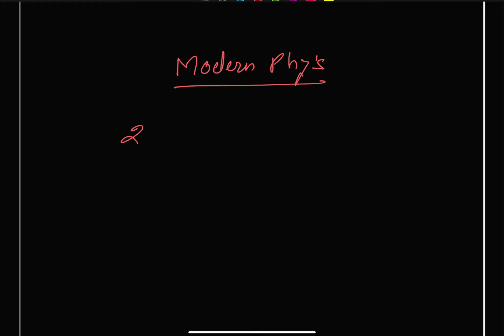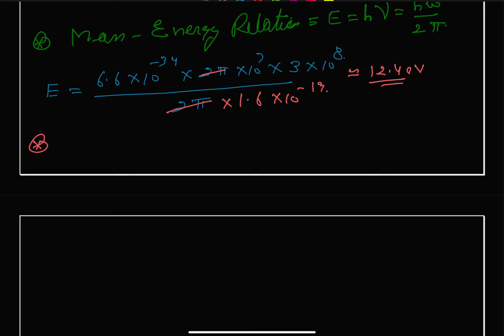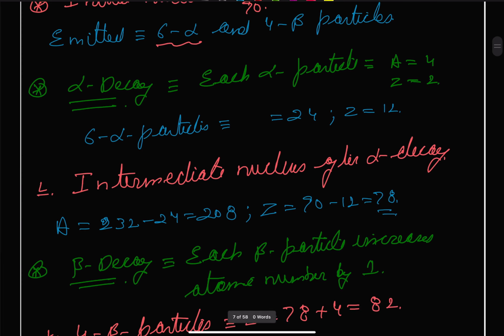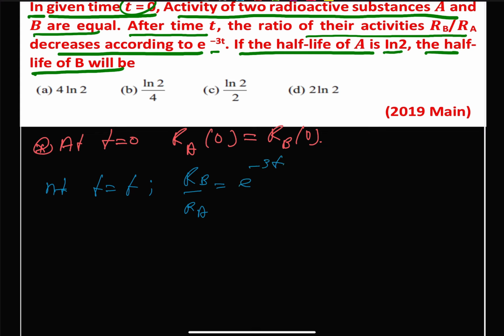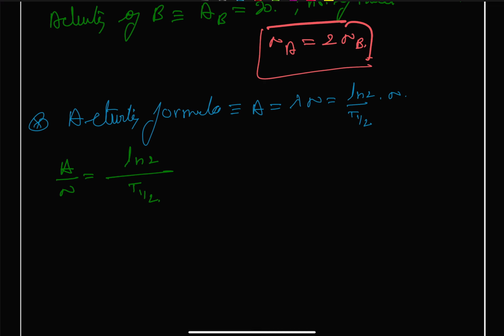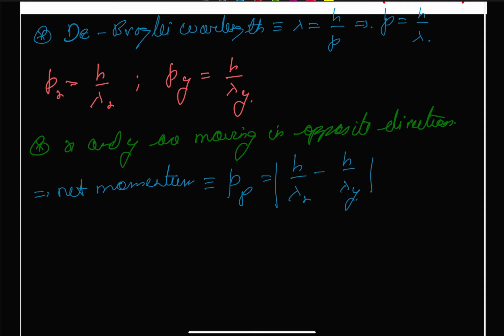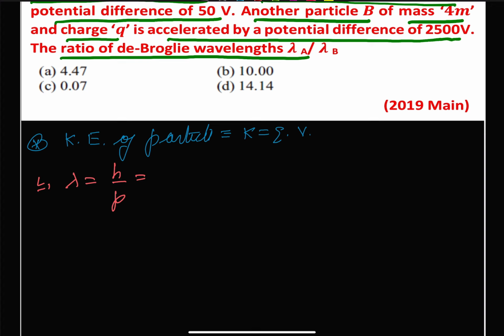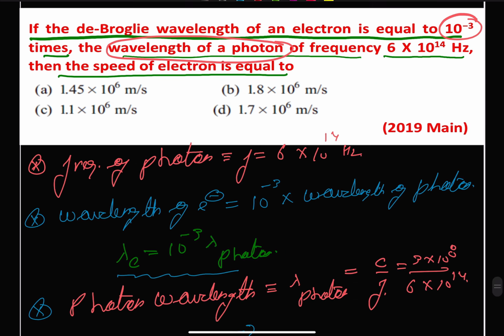💡⚛️ IIT JEE Physics 2019: Photoelectric Effect, Radioactivity & de-Broglie Wavelengths 🔬📈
🚀 Revise IIT JEE Main (2019) PYQs covering photoelectric effect, radioactive decay, and wave-particle duality — all explained in one conceptual and numerical-rich session!

From silver plate photoemission to multi-step decay chains, activity ratios, and de-Broglie collisions🧠📏

✨ What’s Inside:
⚡ Photoelectric Effect — Finding maximum kinetic energy of e⁻ from given work function & B-field data ☀️
☢️ Radioactive Decay — α/β-emission balancing, decay constants, and activity ratios 📉
🧮 Half-life Problems — Relating activity changes to exponential decay constants ⏳
🌌 de-Broglie Wavelength — for electrons, collisions (elastic & inelastic), and comparative motion setups 🌀
🔋 Potential Difference & λ Ratio — analyzing charge–mass–energy relationships for wavelength ratios 🔧
💫 Mixed Motion — calculating resultant de-Broglie λ when particles move at right angles 🔹

Perfect for:
✅ JEE Main & Advanced aspirants
✅ NEET Physics boosters
✅ Concept revisers looking for formula application + reasoning clarity 💯